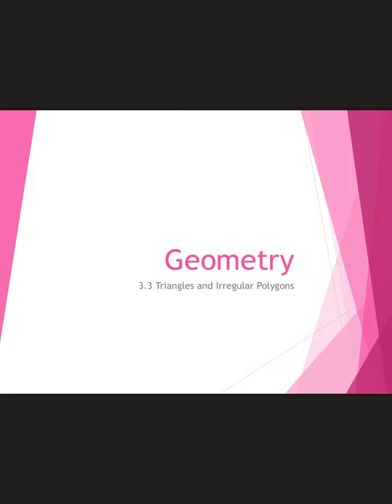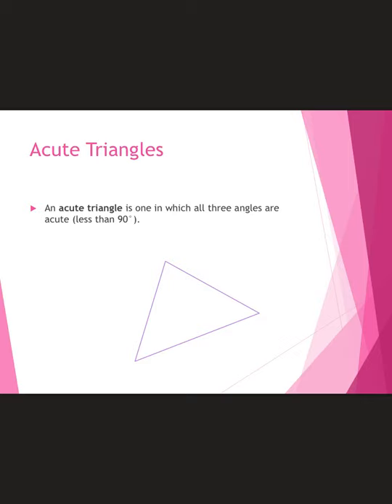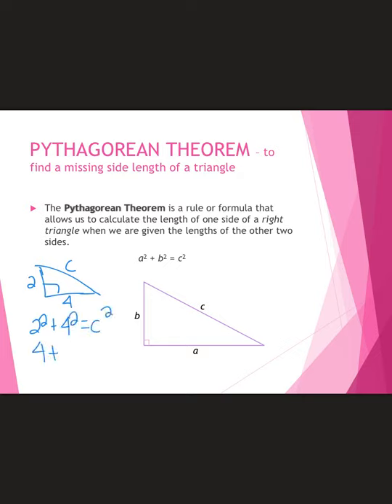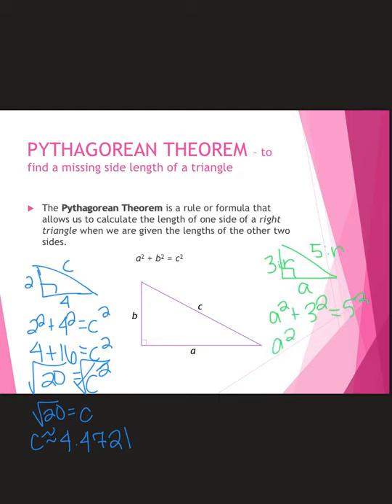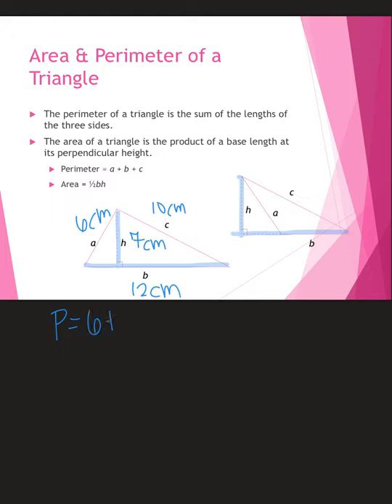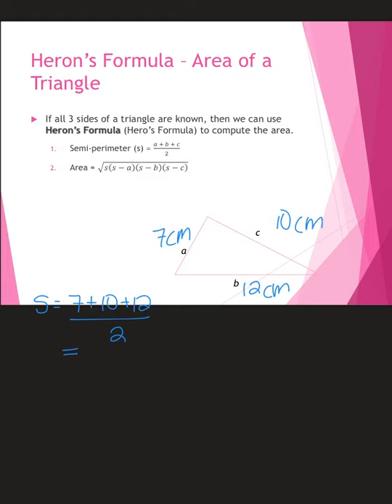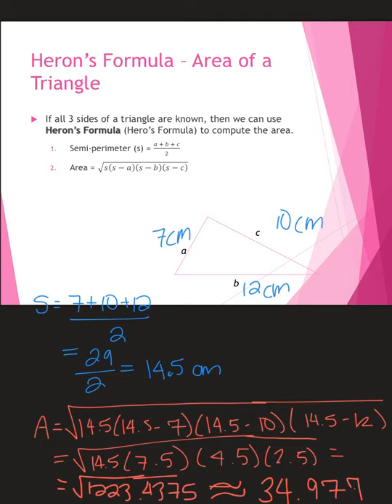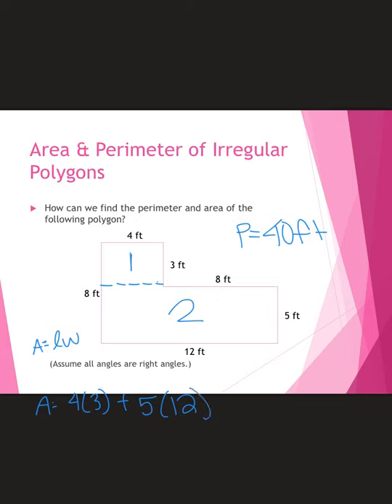MAT 110 Lesson 3-3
Triangles and Irregular Polygons